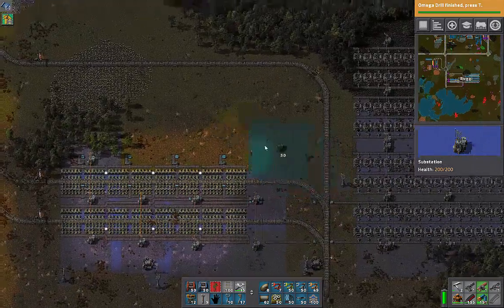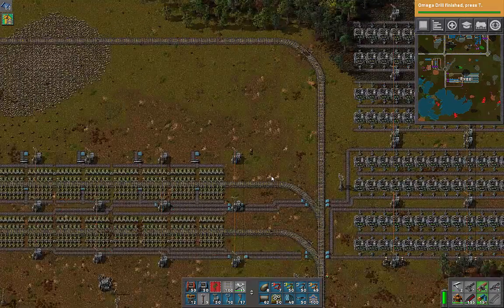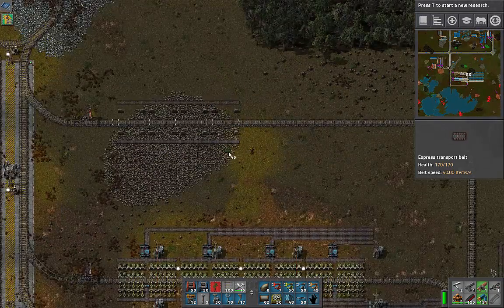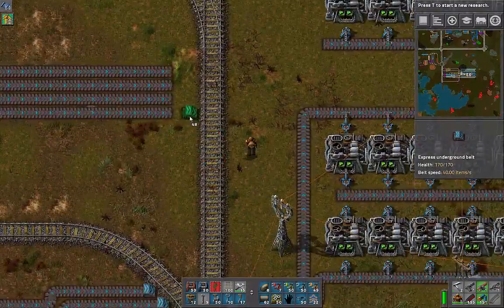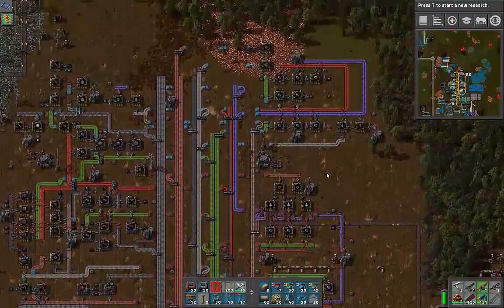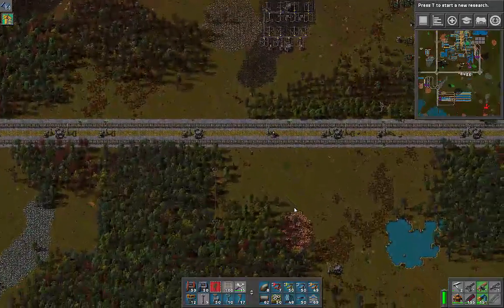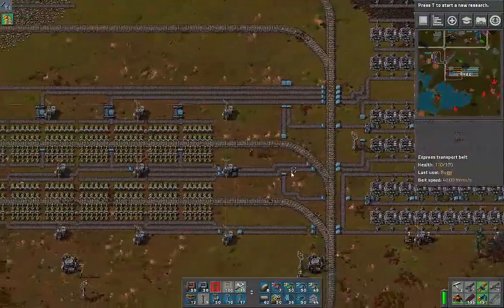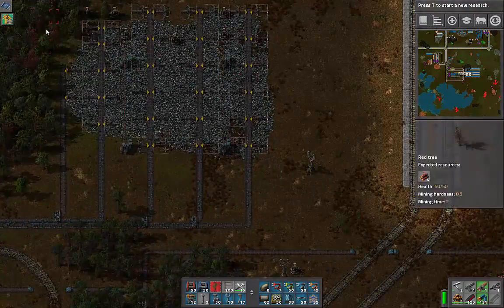Factorio 0.15 - Ep 52 Routing Iron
So many changes in this new version, trying without any major mods to get a feel for all the new bells and whistles.

Mods I use:
Long Reach
Omega Drill
Nuclear Bots